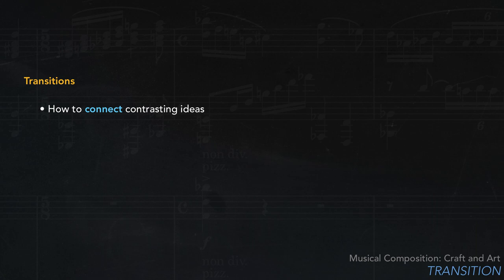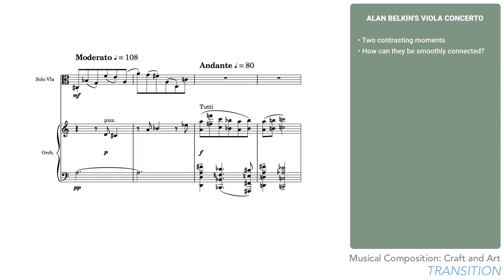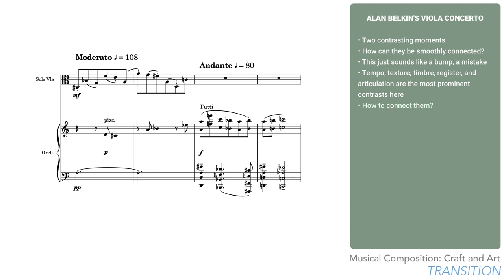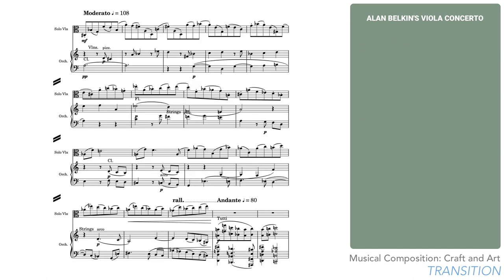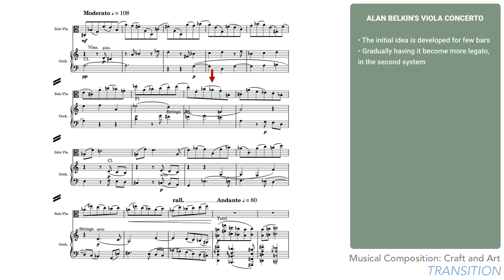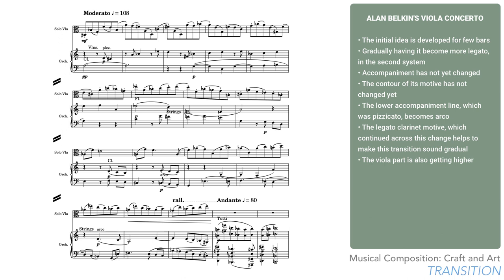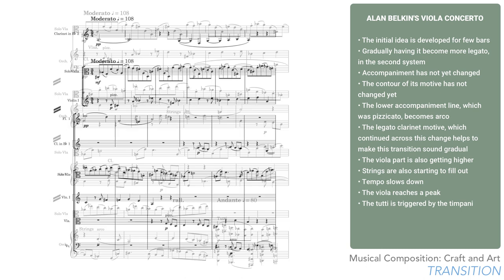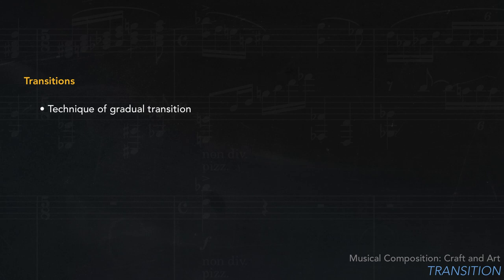Musical Composition, Craft and Art #25 - Transitions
How to smoothly connect musical ideas